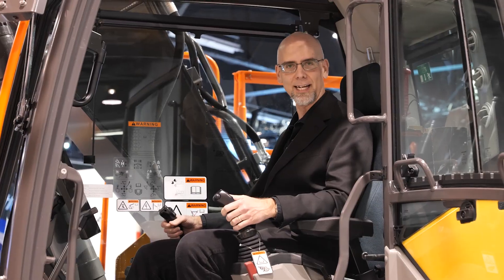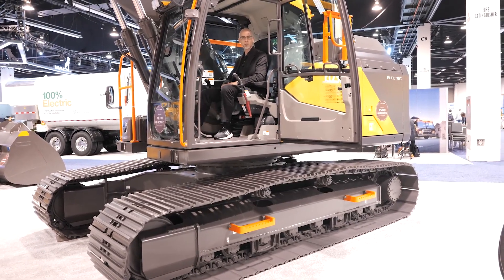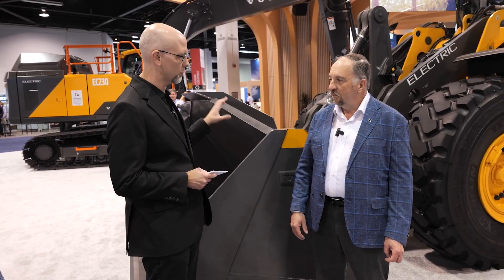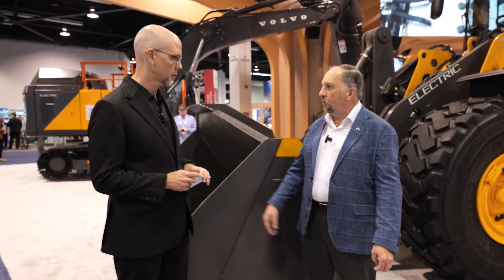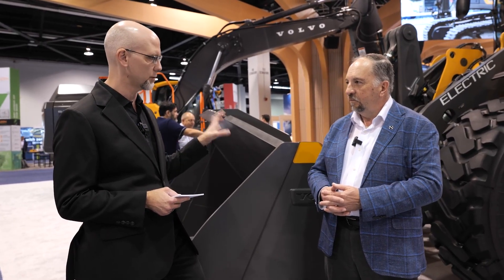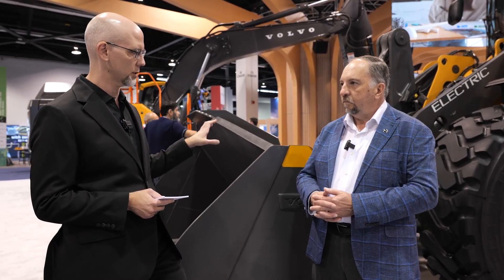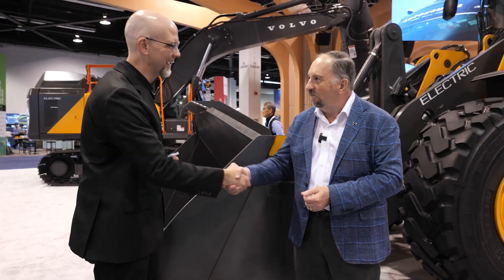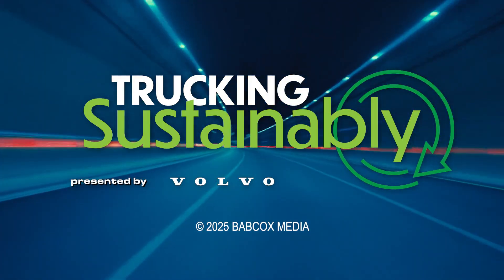Volvo Trucks – Episode 18 – Electrification Isn’t Siloed: Fleets Need a Unified Strategy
Electrifying trucks is just the beginning. In this episode of Trucking Sustainably, Dr. Ray Gallant of Volvo Construction Equipment breaks down why a successful zero-emissions strategy also includes off-road equipment. From battery-electric excavators to shared charging systems, discover how fleets are unifying their on- and off-road operations for greater efficiency and impact.